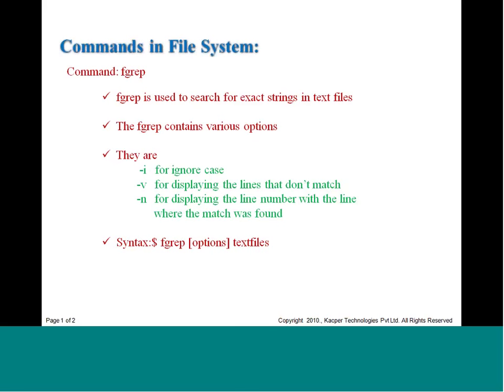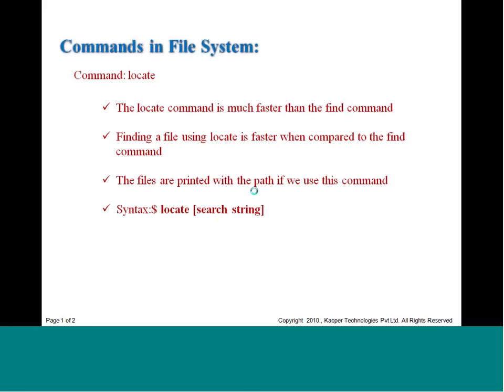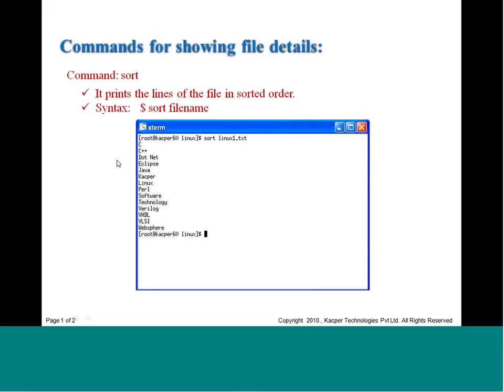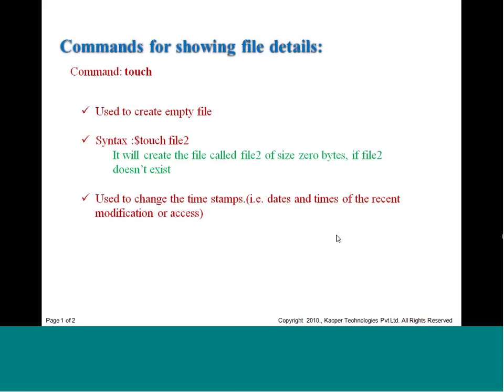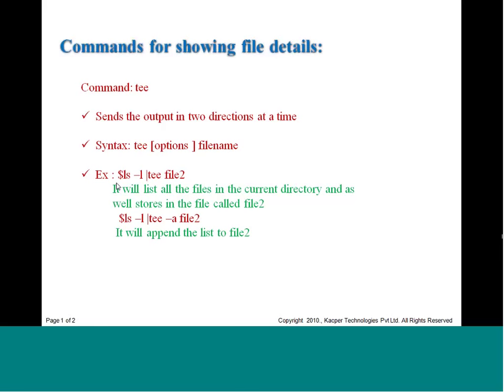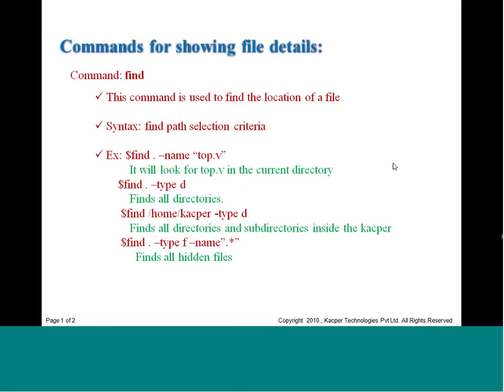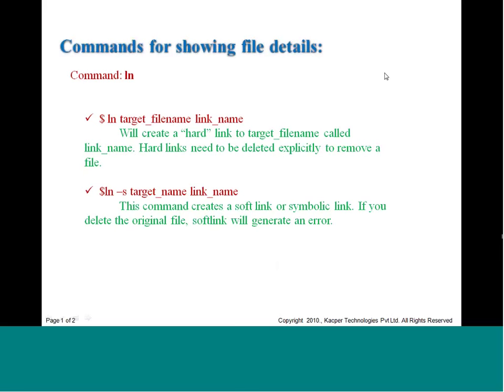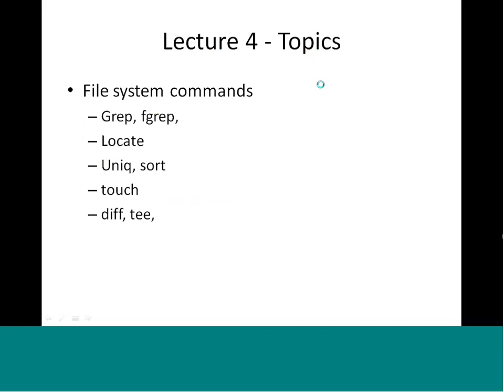Mod-01 Lec-04 Linux Basics-IV